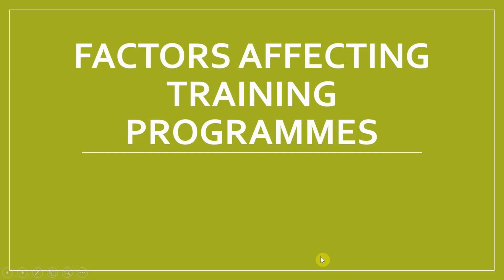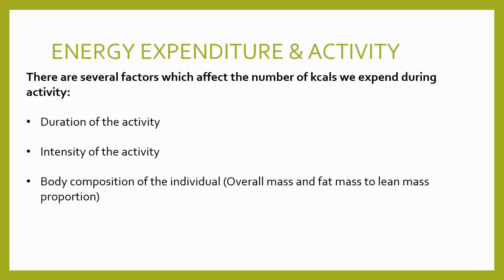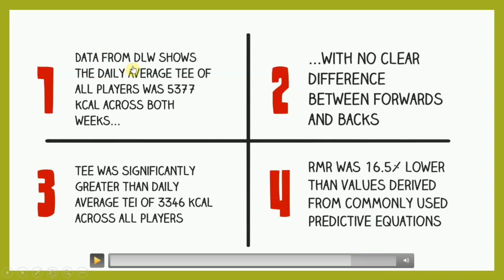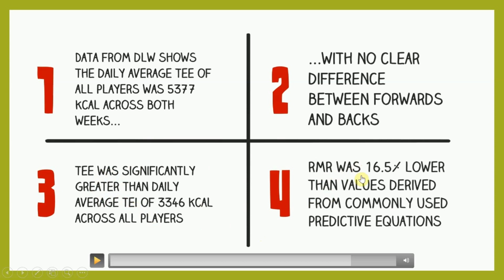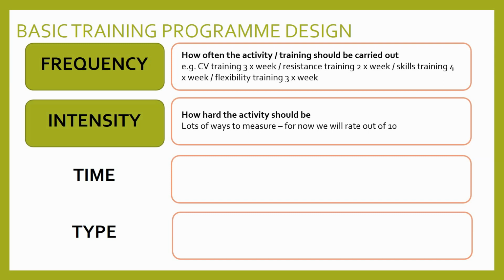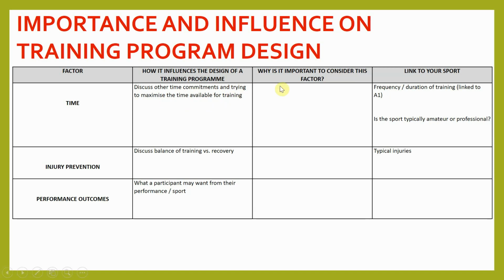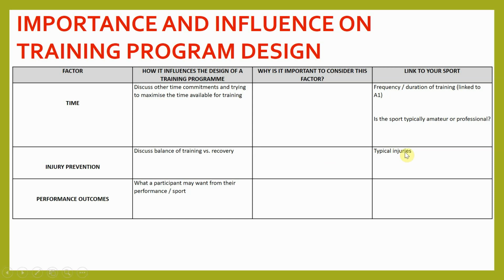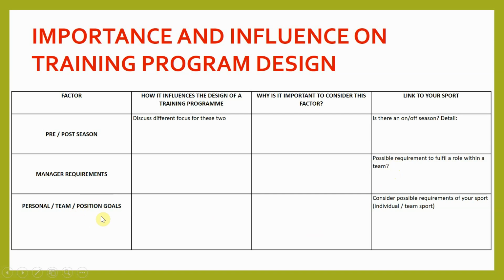04 Factors affecting training programmes